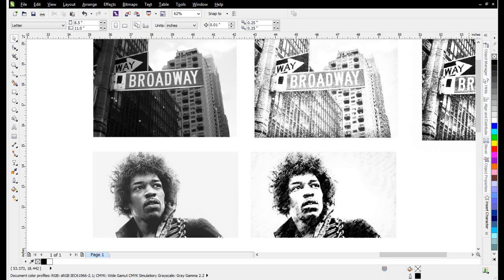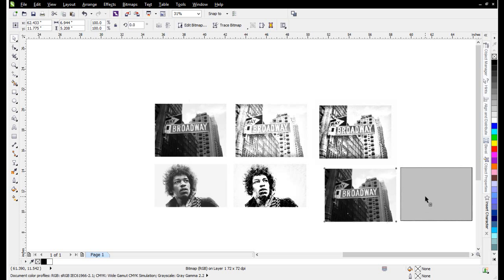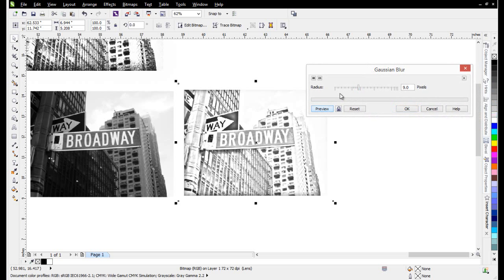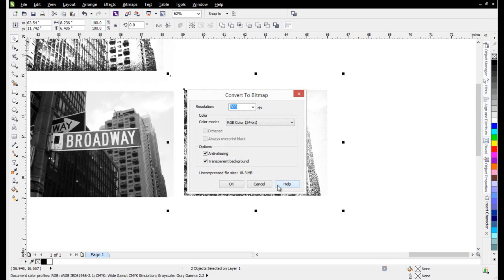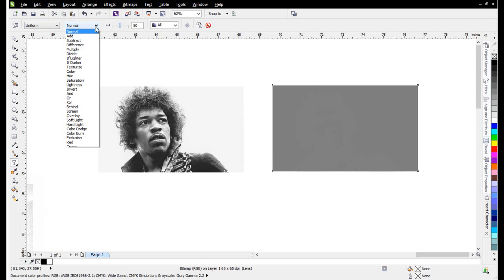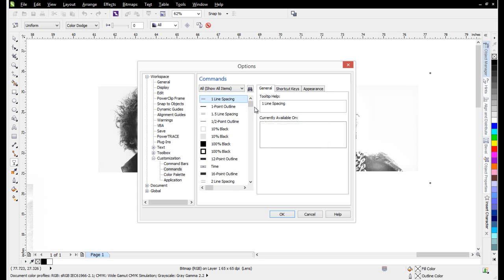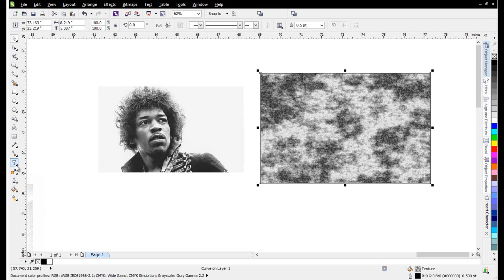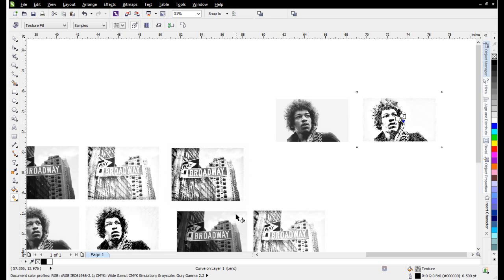Easy Artistic Sketch and Grunge Photo Effects in CorelDRAW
This tutorial will show you easy techniques to create fashion style artists grunge image effects in CorelDRAW.